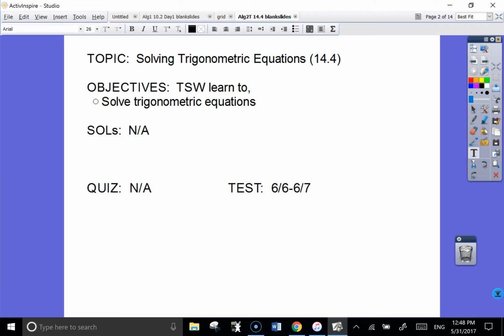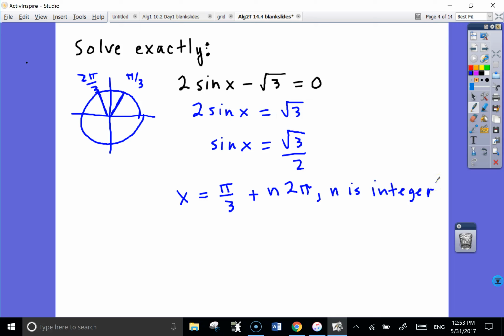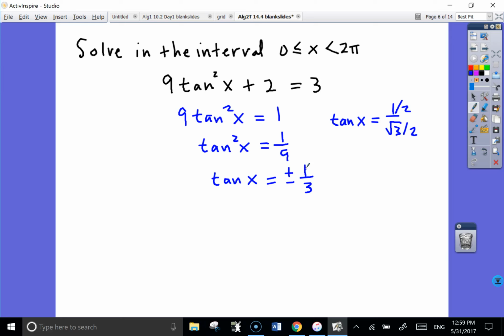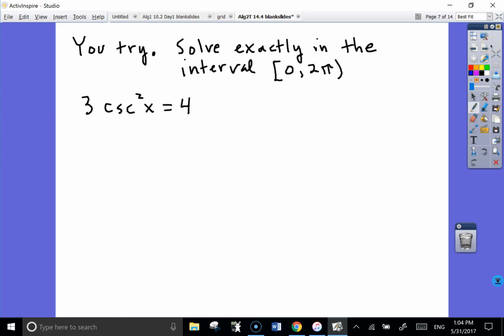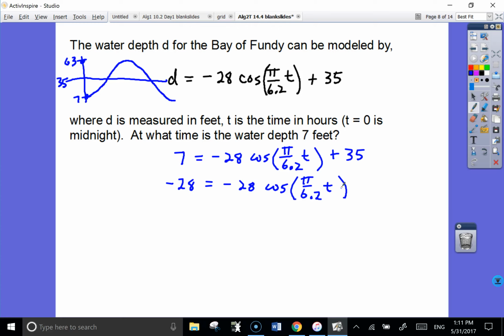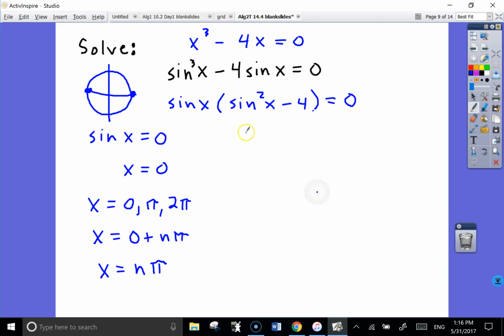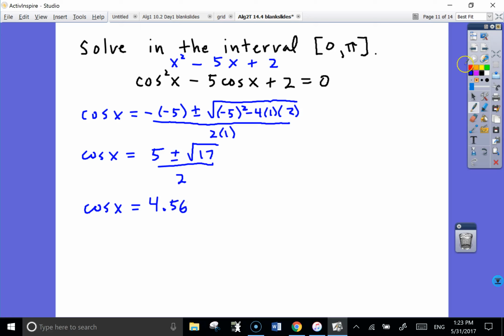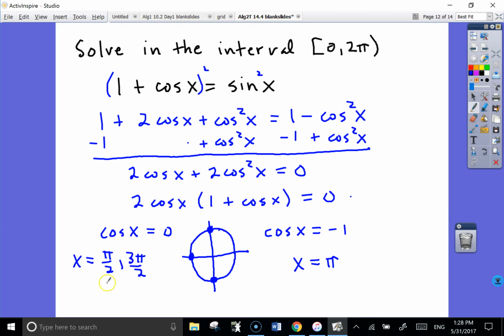Mr Callahan, Math Teacher, Tabb High School